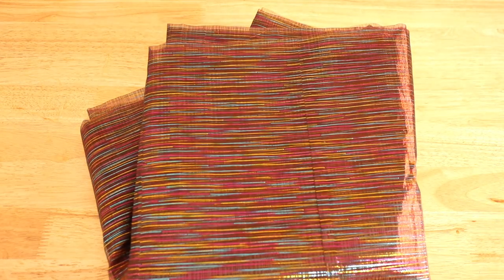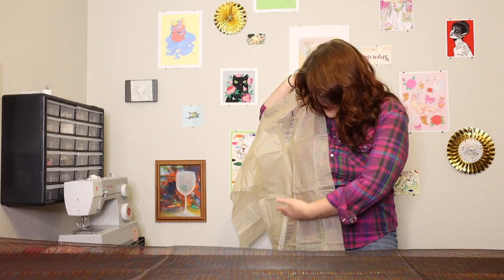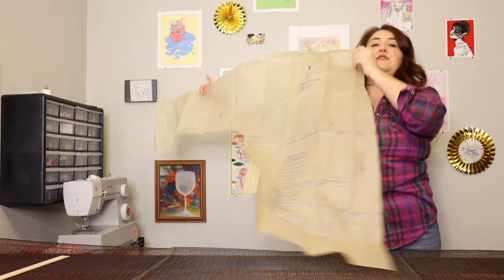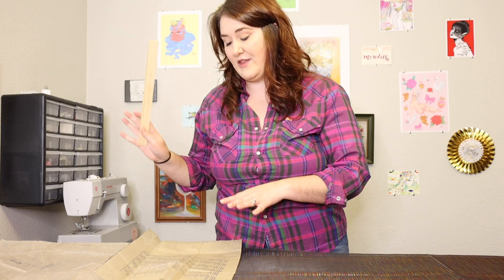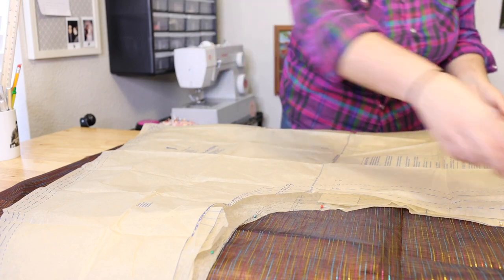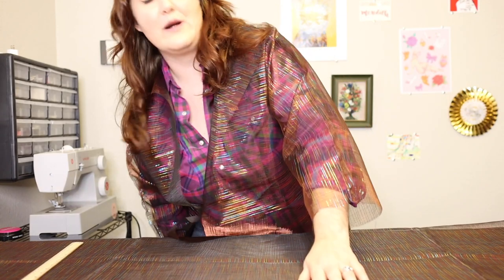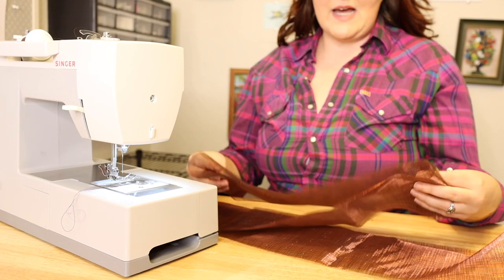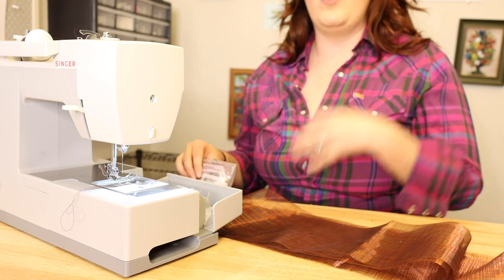I DIY'd a glamorous boudoir robe!!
Hey y'all! This week I wanted to make a glamorous drag inspired robe to lounge around in. This has been a project I've wanted t work on for quite a while and I'm so happy with the final product! I hope this inspires you to try something new and potentially out of your wheel house!

Links for the fabric  and pattern I used are below!